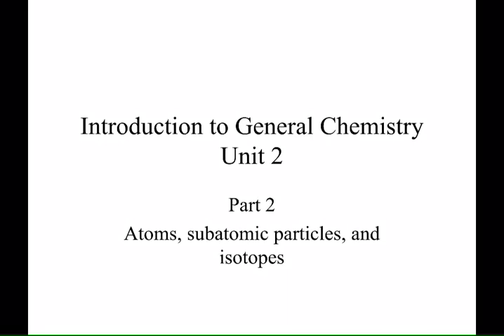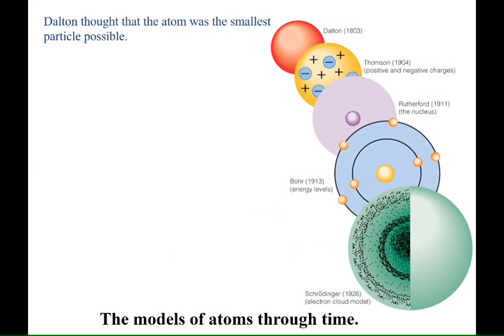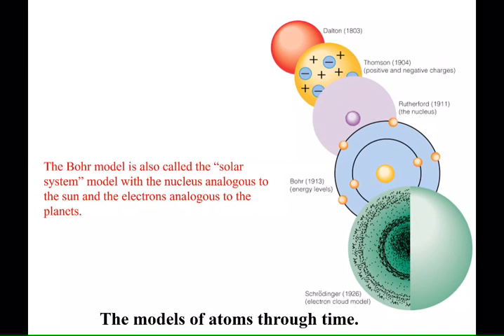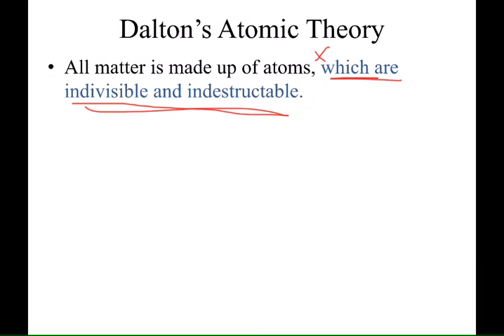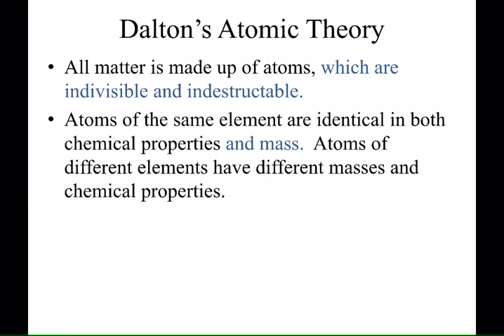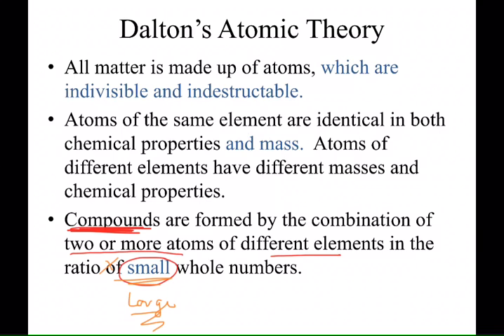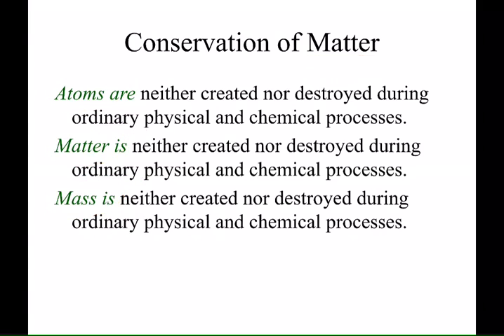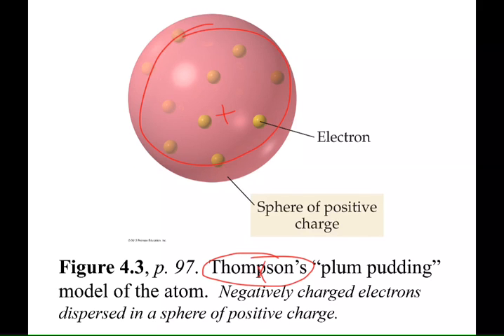CHM122 2_2_1 Models of the Atom Over Time